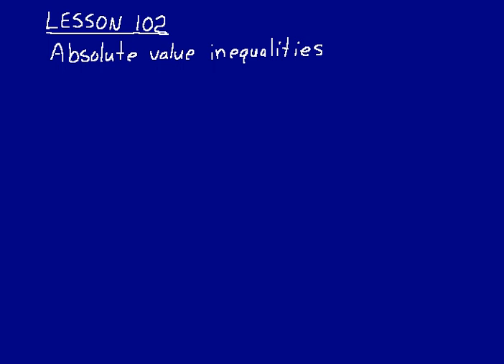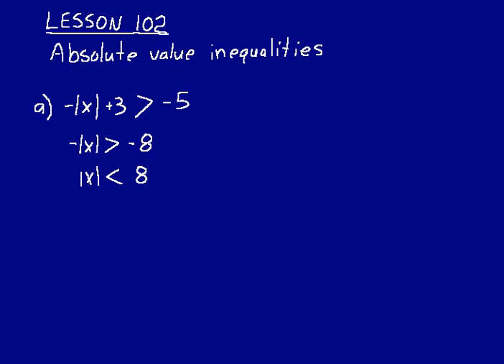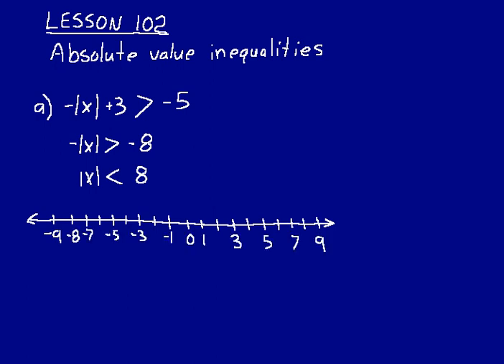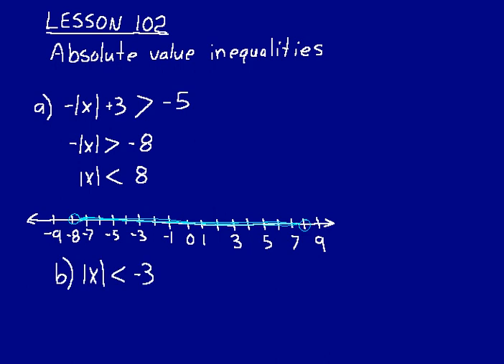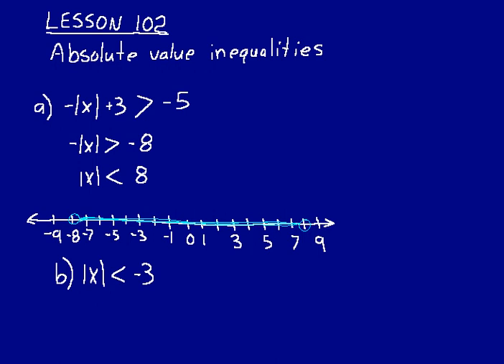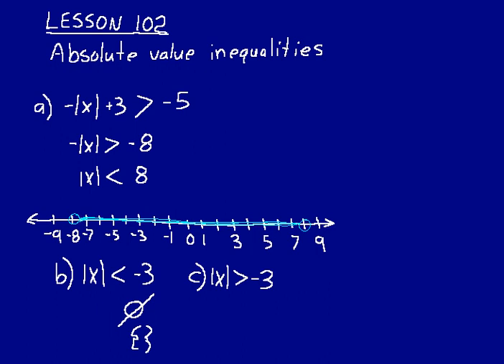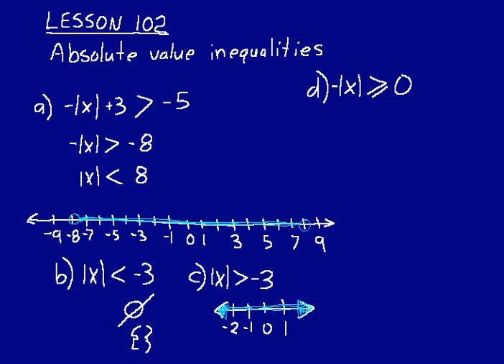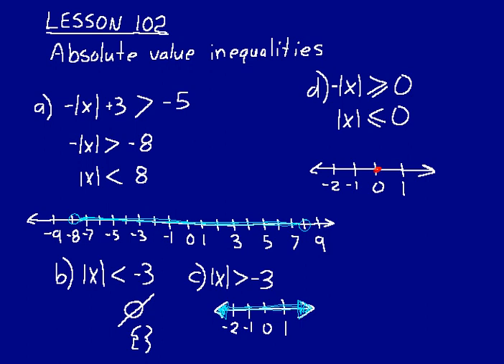DIVE Algebra 1 3rd edition lesson 102 demo